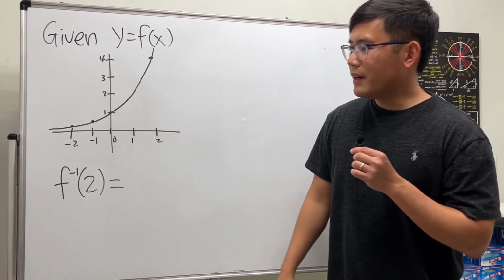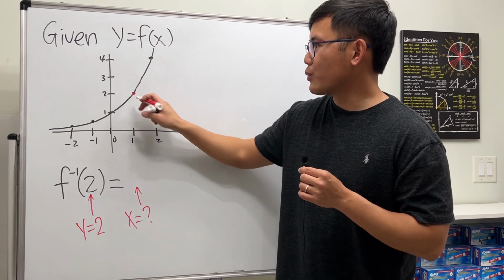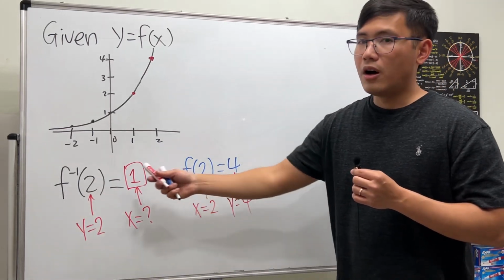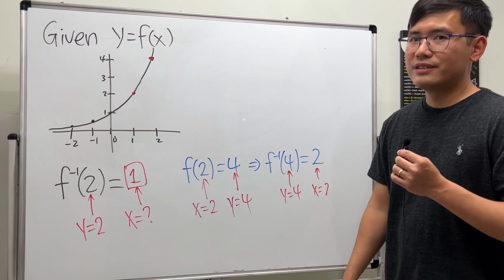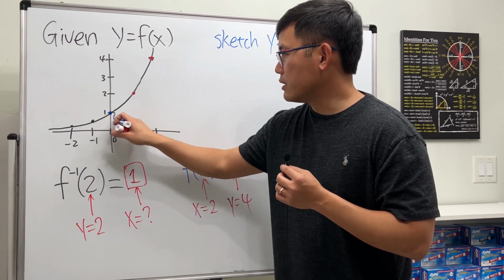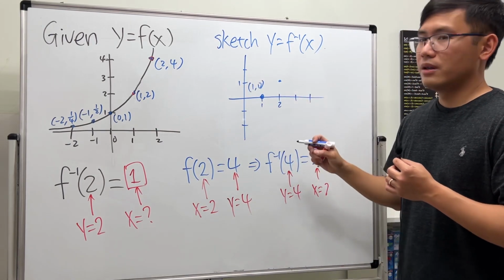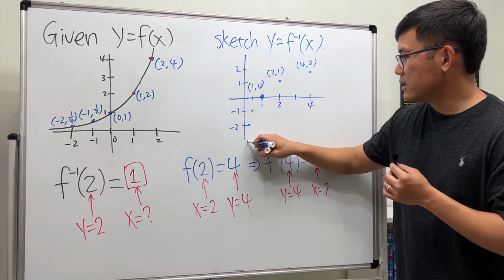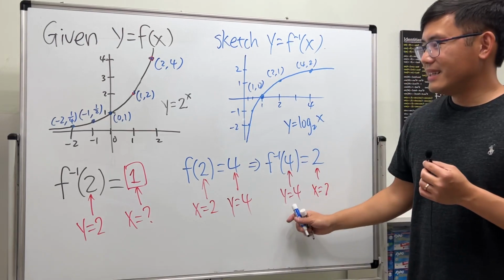determine the value of the inverse function from the original, bprp precalculus tutorial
Inverse function from the graph of the original y=f(x)
bprp precalculus tutorial